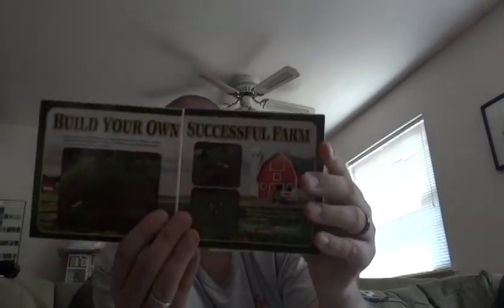Video Game Pickups for 2016 06 24 to 2016 06 26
More pickups over the weekend. Some good finds here!